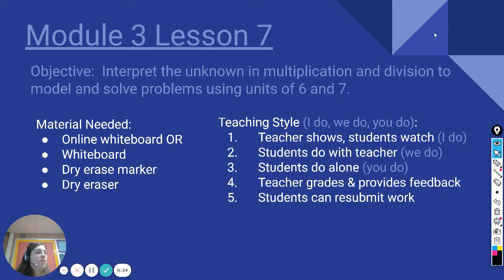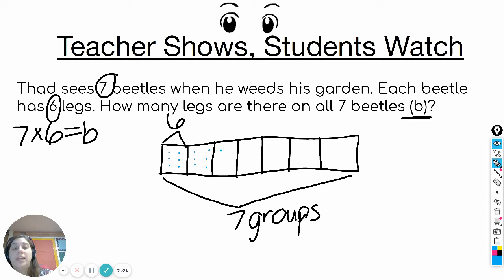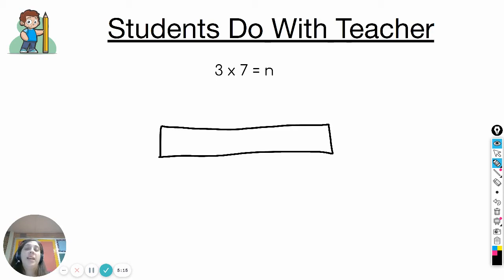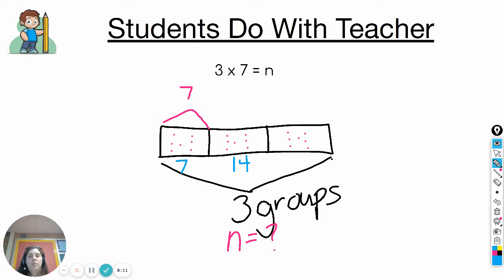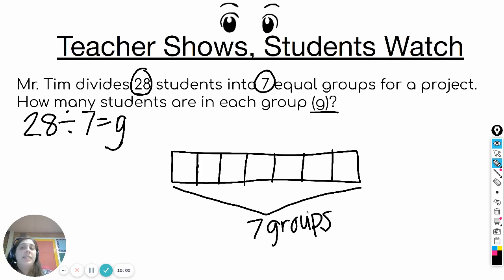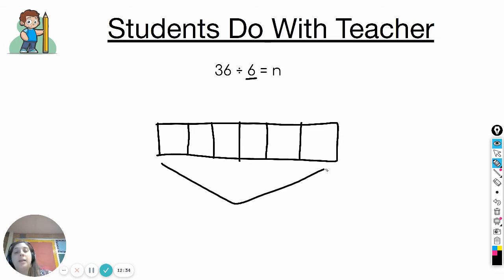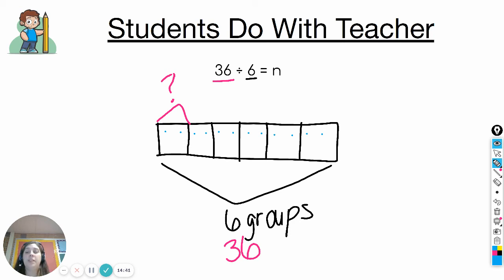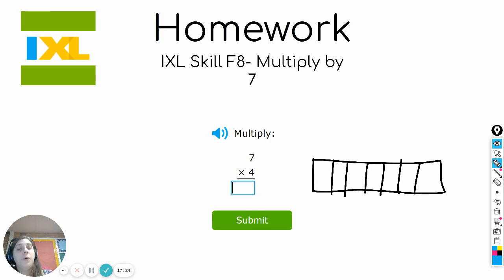Module 3 Lesson 7 Remote